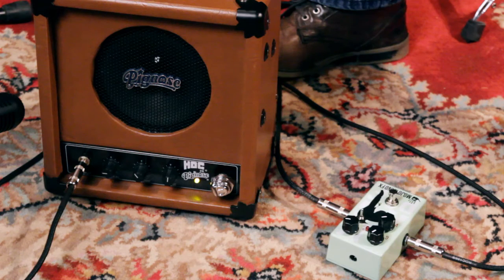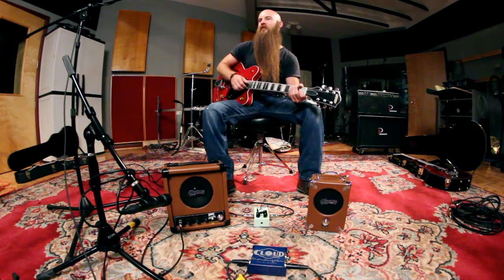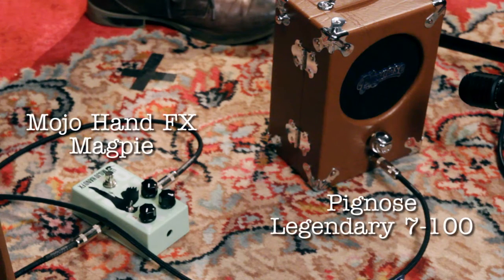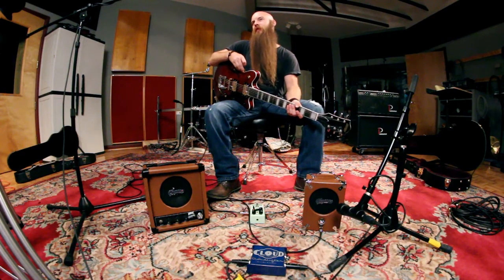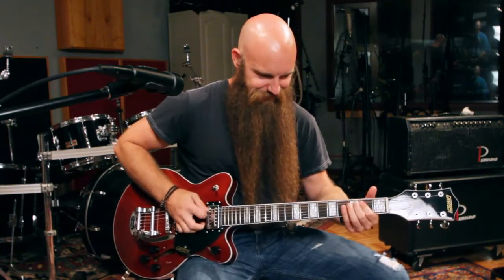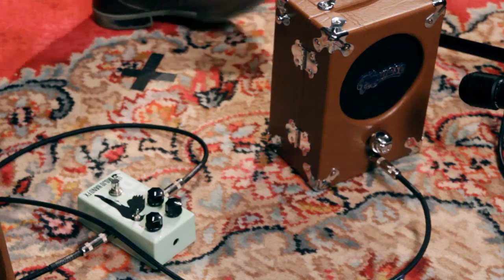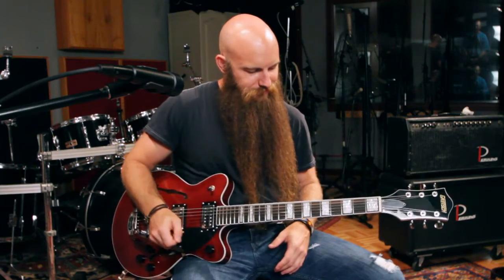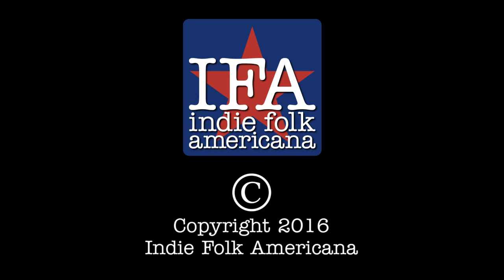Tips and Tricks Mojo Hand Magpie X Pignose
Brian Cameron shows us some unique sounds with the Gretsch G2622T and G2655T Streamliner™ guitars at Real 2 Reel studios in Jonesboro, Georgia along with the Mojo Hand FX Magpie pedal and Pignose HOG 20 and Legendary 7-100 amps.

Indie Folk Americana exclusively uses Lewitt Audio microphones